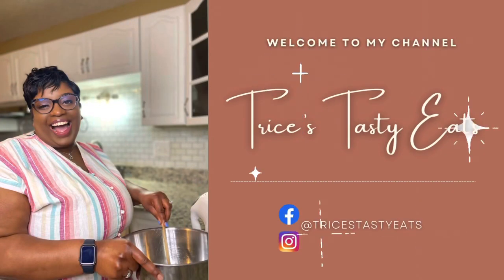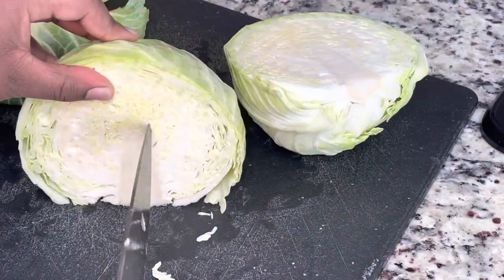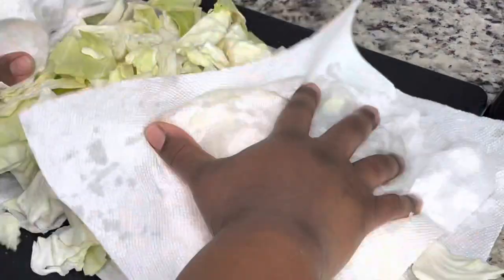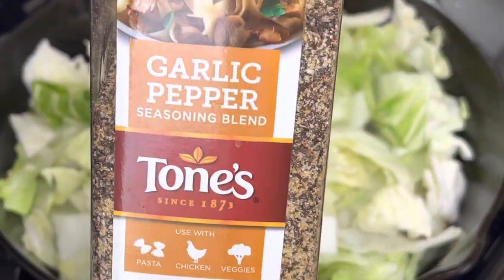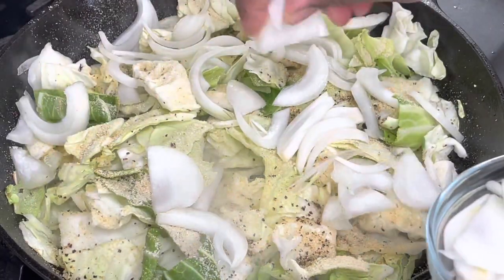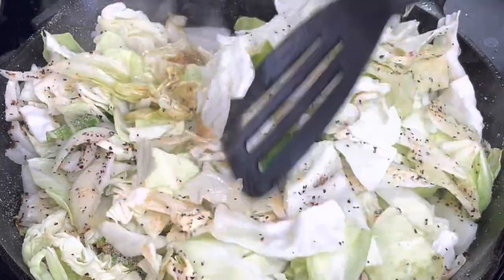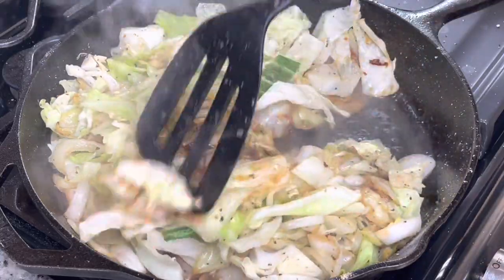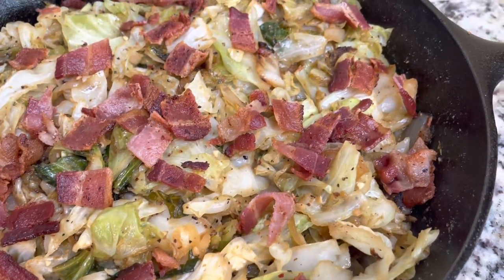Southern Fried Cabbage | Fried Cabbage with Bacon | Soul Food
SEND ME SOME MAIL:
Latrice Willis